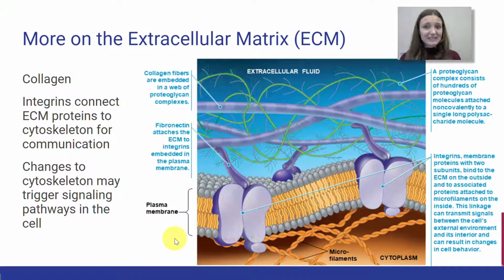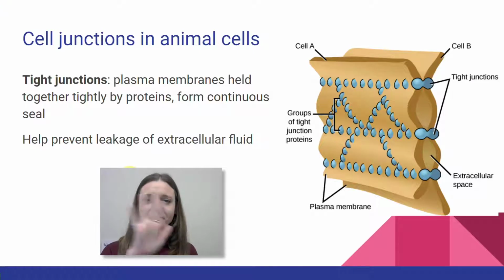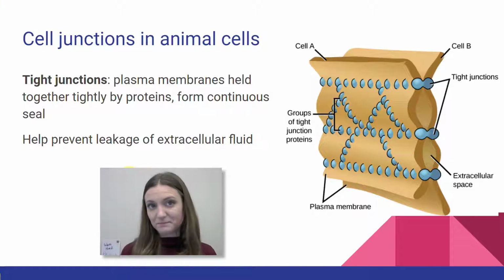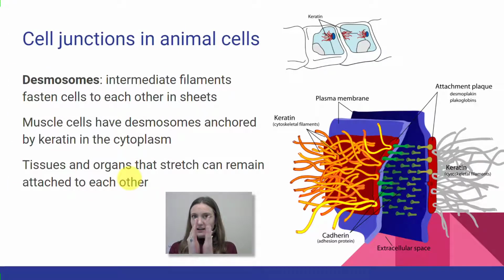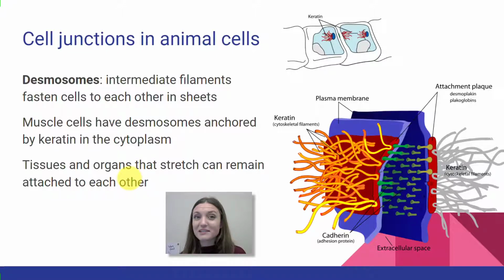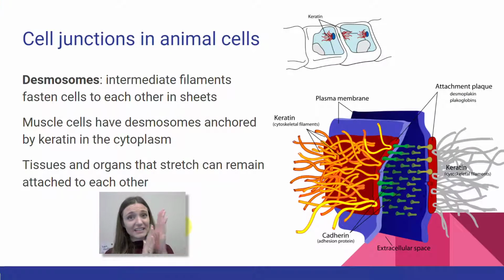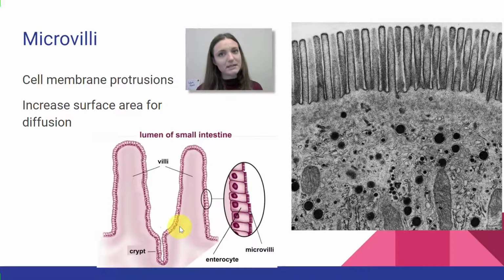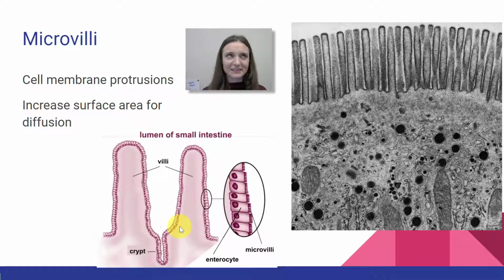Cell surface specializations